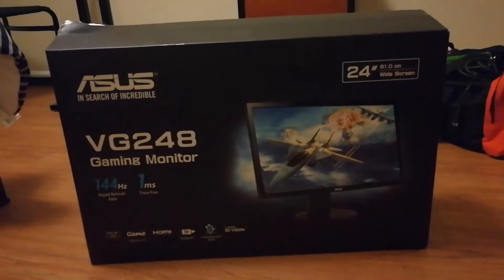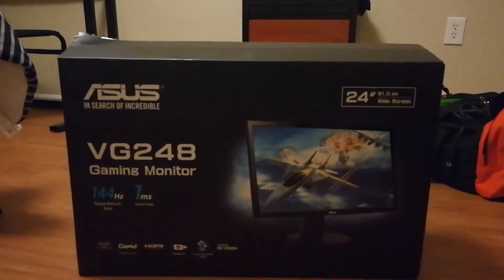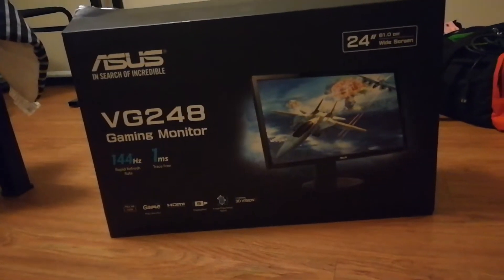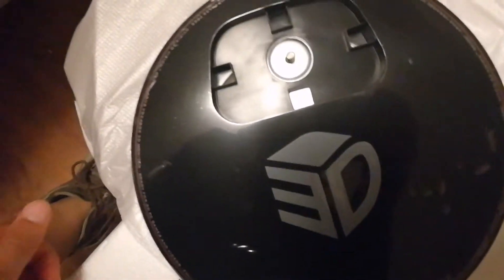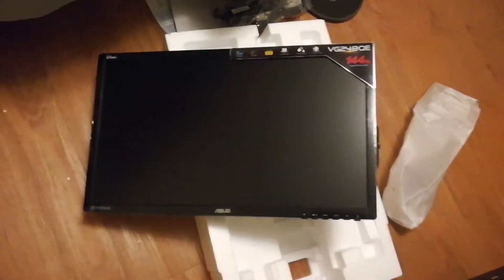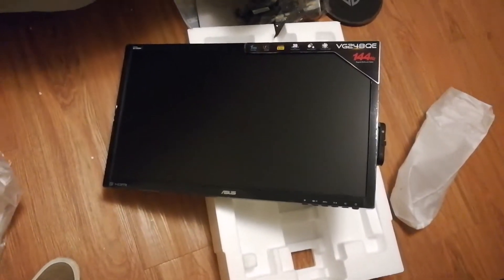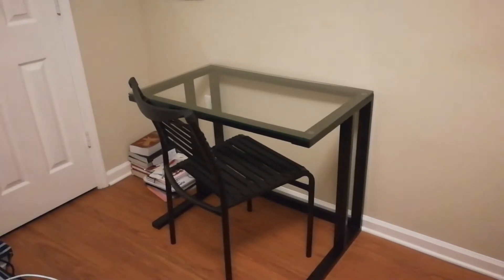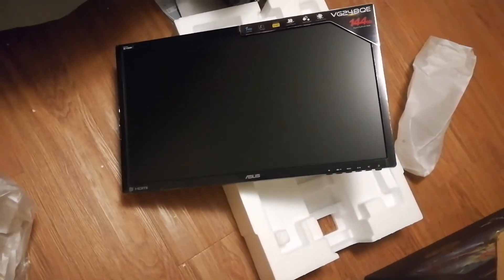ASUS monitor VG248 Unboxing ( Struggle too real)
In this video, watch my struggle to unbox the ASUS monitor VG248. Laugh at my hardship because it was too much for ya girl.